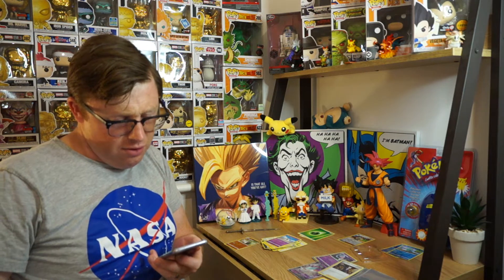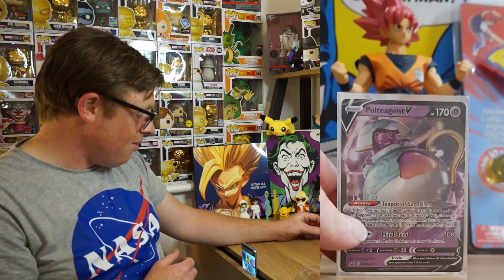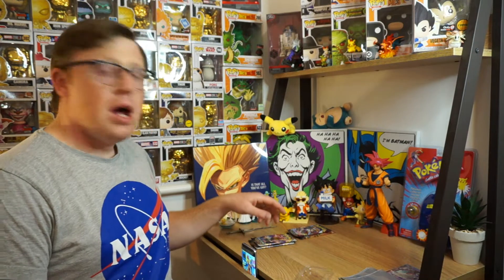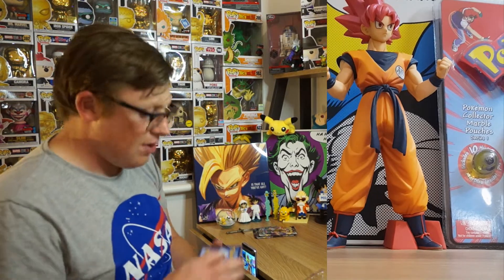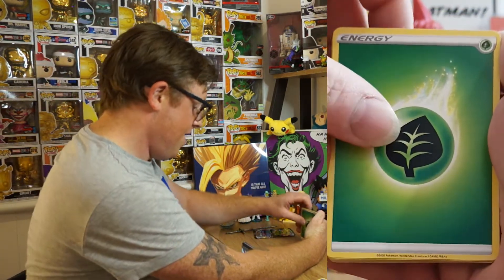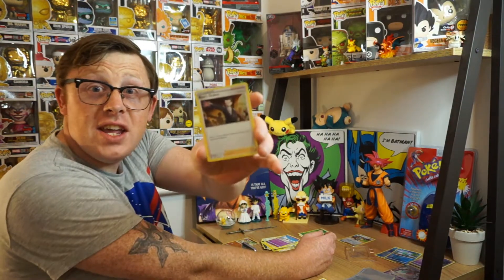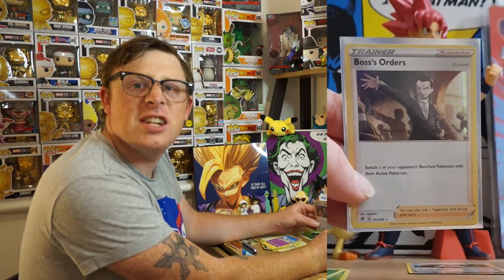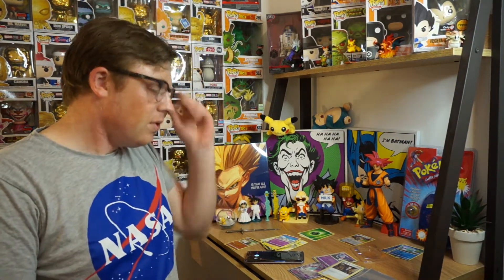Opening a POLTEAGEIST V Pokemon Box! *NEW*|Any Luck? |Lapras VMAX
Sometimes, a Pokémon is just a bit more refined and ghostly than you expect—such as Polteageist V, shaped like a teapot and filled with a strong brew indeed! In this box, you’ll find that sophisticated Black Tea Pokémon in two sizes, together with treasures from a handful of Pokémon TCG booster packs. We are going to try our luck pulling some good cards in this pokemon card opening video and will show you a Lapras VMAX card.

Comment the phrase stated in video to enter 600++Subscribers Giveaway(Swords & Shields Collection Box GIVEAWAY).

Youtube does not endorse any of the giveaway on my channel.

More videos soon to come